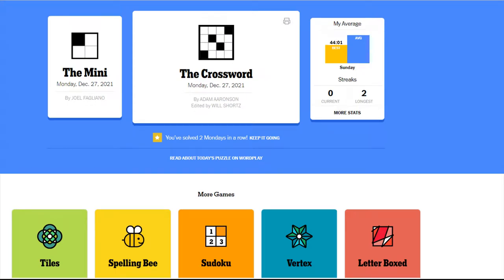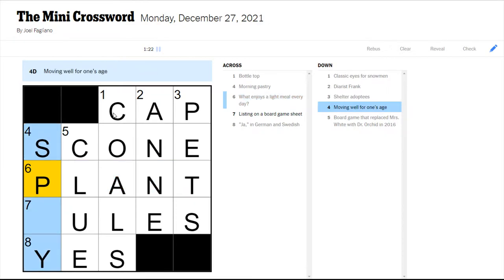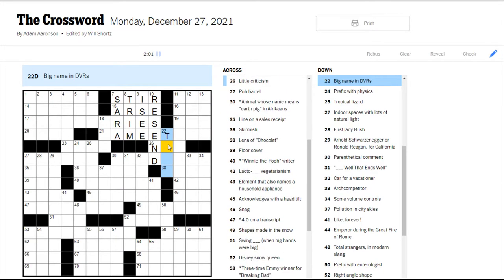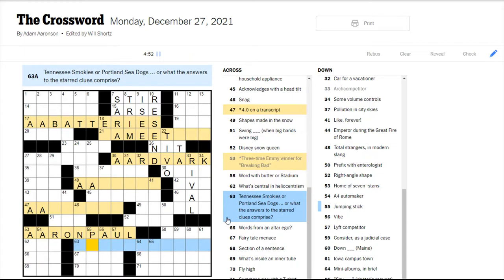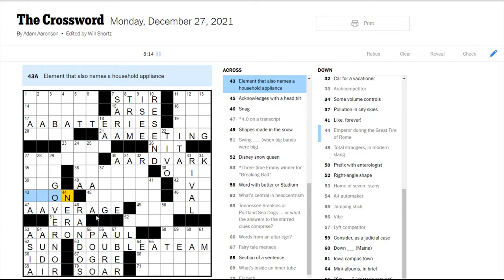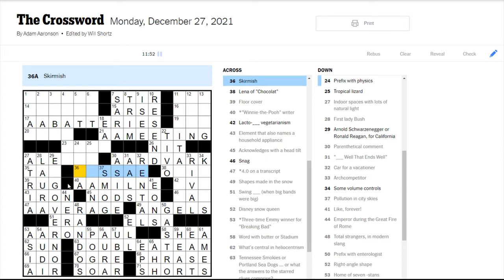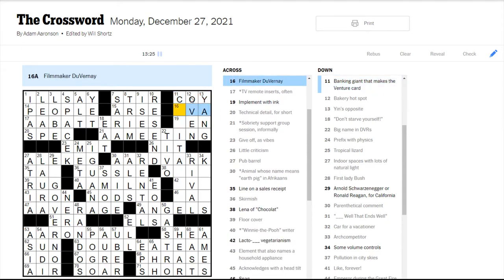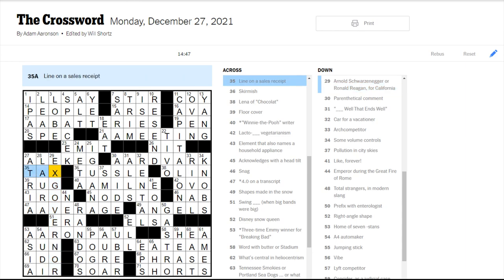Solving the NYT Crossword for Monday, December 27th, 2021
Crosswords have become a big part of my life in 2021! I want to share what I've learned about them so far, so enjoy this introductory look at a pretty typical Monday puzzle from the New York Times. You can also read about today's puzzle in the Wordplay blog